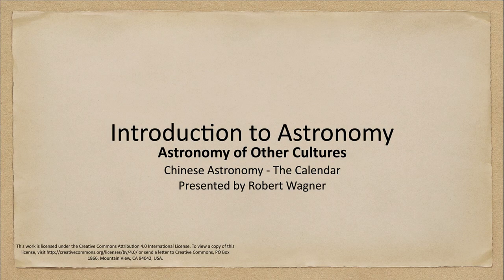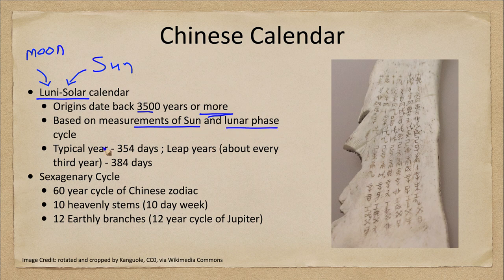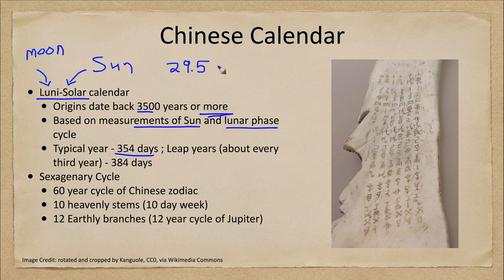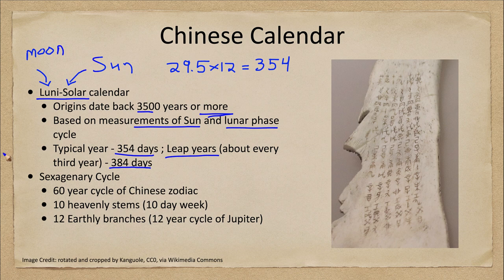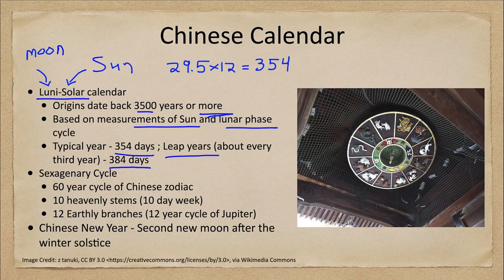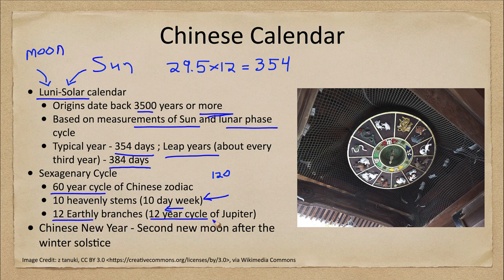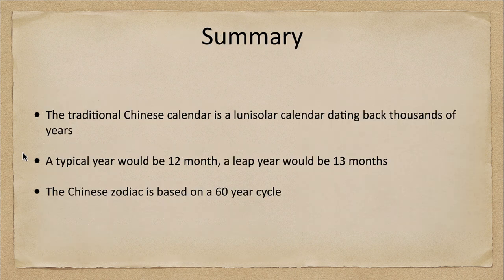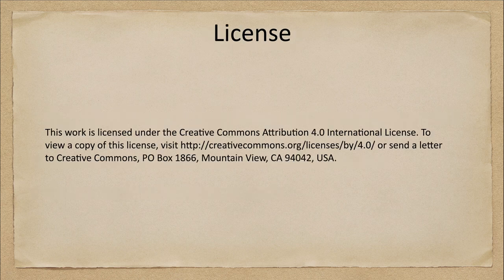Astronomy of Other Cultures - Chinese Astronomy - The Calendar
In this lecture, we will discuss the early calendars use by the Chinese. We will see how these calendars differ from those used in Western astronomy.